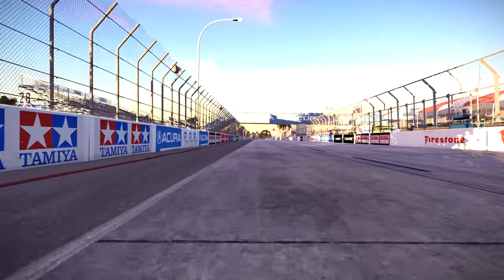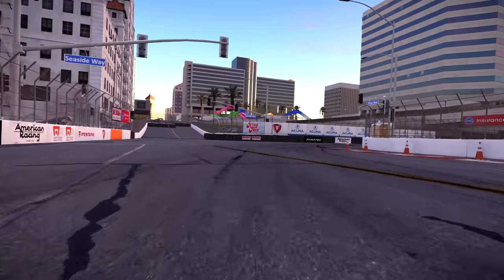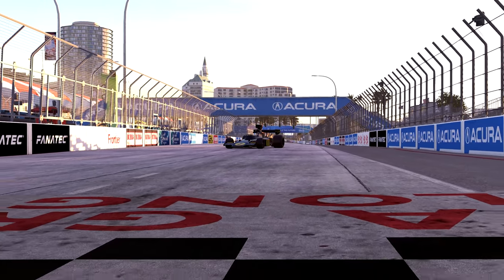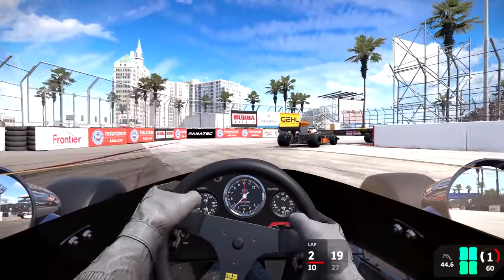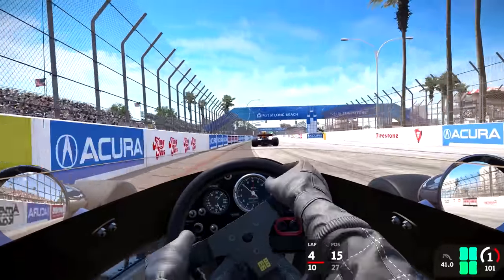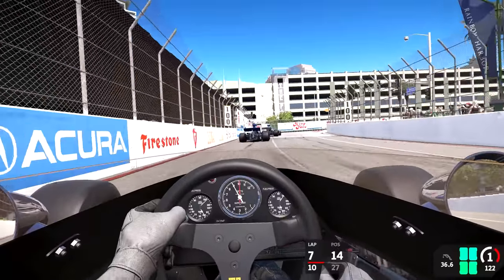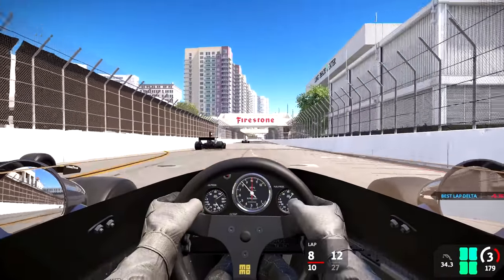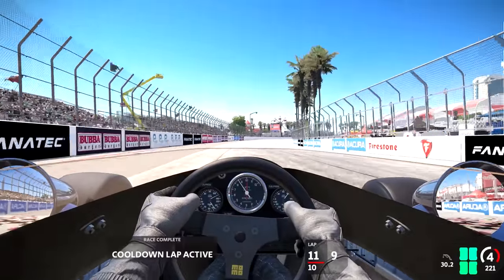Hustlin' on the Streets of Long Beach - Lotus 72 - Automobilista 2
PLEASE REIZA MAKE A CLASSIC INDYCAR!!

Sliding a 450hp Formula 1 car, inches from concrete barriers, on bumpy dusty streets, against 25 fierce competitors and all while in the view of the ocean. Long Beach is truly a special place. Some may say its an American version of Monaco, and it might be, but it has certainly owned its own place in motorsport history. Long Beach has been recently released for Automobilista 2 as a part of the "Racin' USA" DLC. The Lotus 72 forms a natural pair and provided instant fun. AMS2 is really coming a long way!

0:00 Intro
2:09 Track History
2:54 Lotus 72
5:36 Race
20:28 Final Thoughts